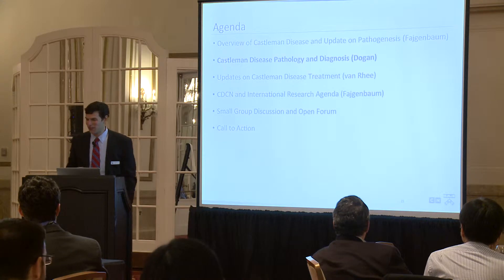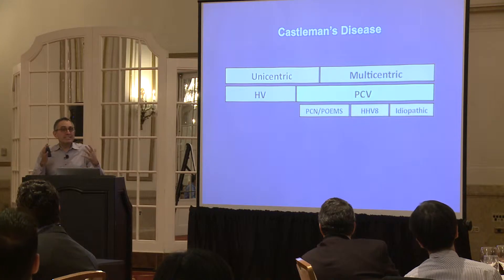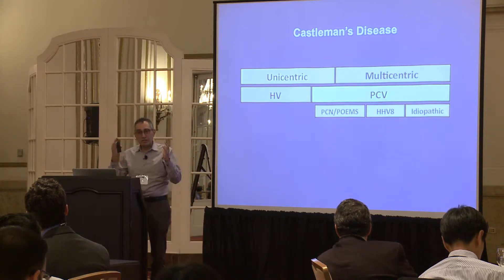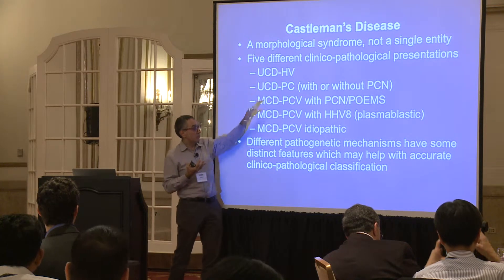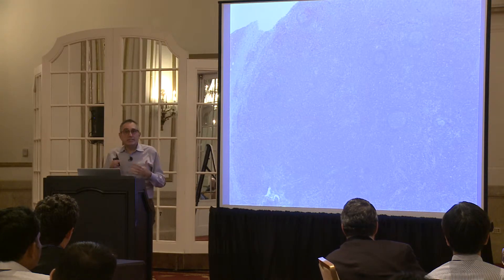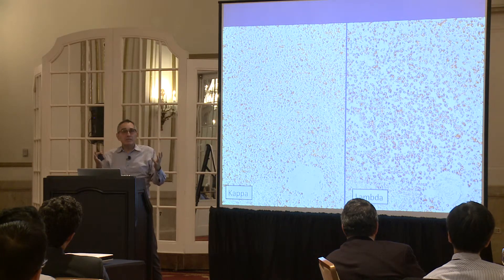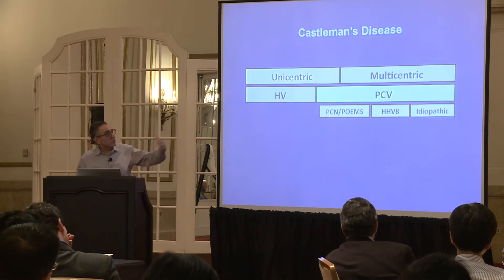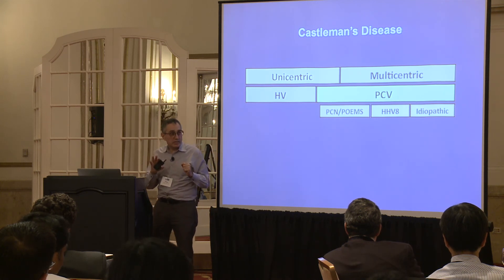Ahmet Dogan - Castleman Disease Pathology and Diagnosis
Dr. Ahmet Dogan presents Castleman Disease Pathology & Diagnosis at an ASH meeting for physicians and researchers.